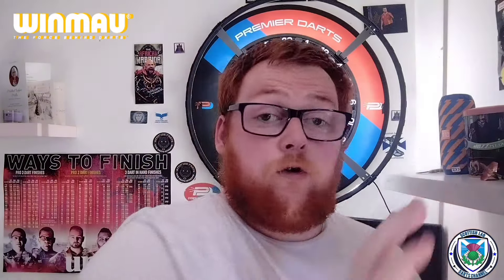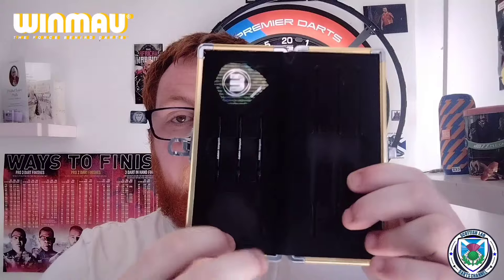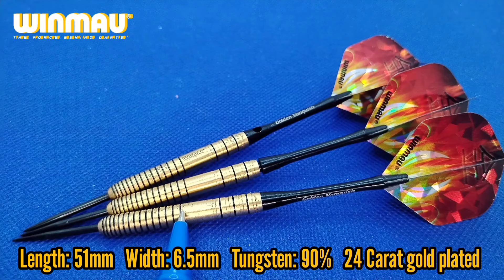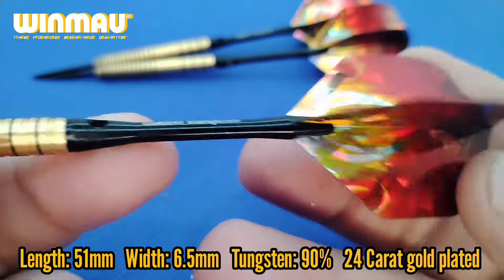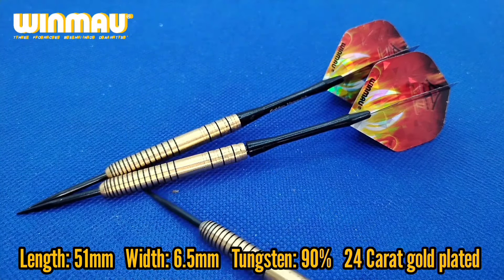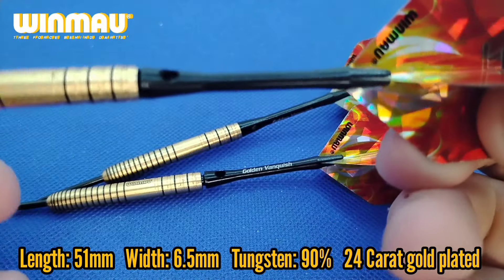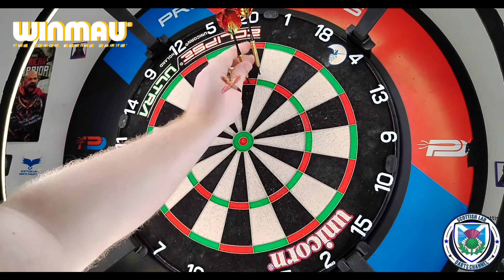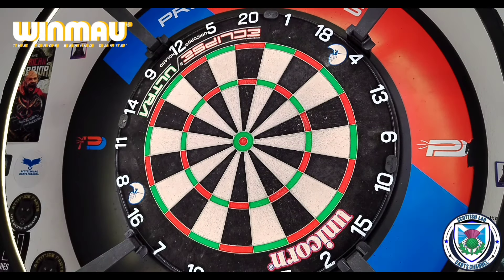THROWBACK Winmau Golden Vanquish Review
In today's video folks I am reviewing a set of darts that have been around for quite some time and frankly from a simpler time for Darts. In today's review I am taking a look at the @WinmauDartsTV Golden Vanquish in 24g. A 51mm long 24 Carat gold plated dart.

Thank you everyone for all your support over the duration of my journey as a darts content creator without you guys this channel wouldn't be what it is today, I hope it may long continue.

Keep on darting 🎯